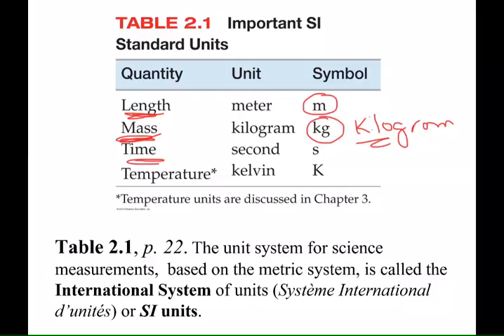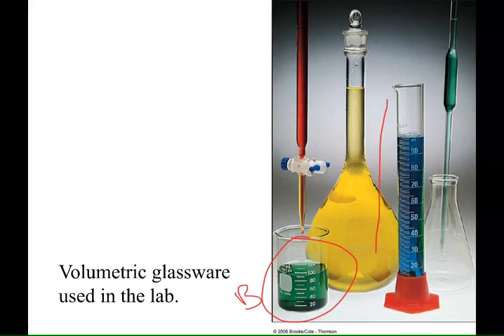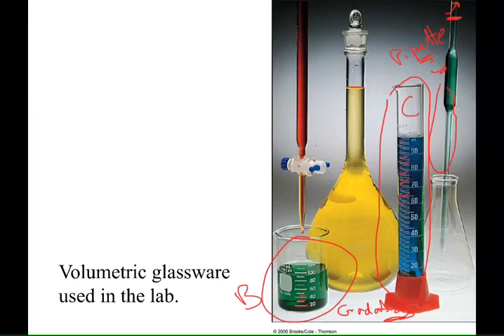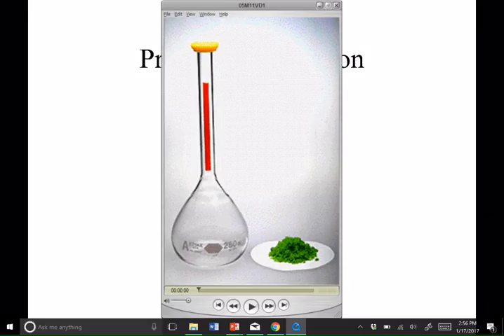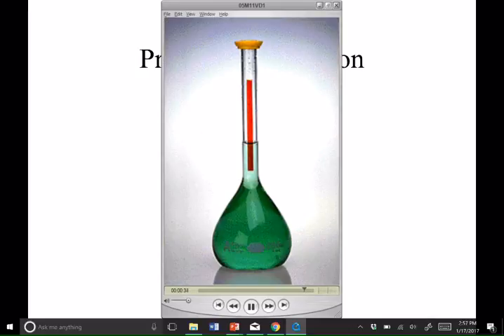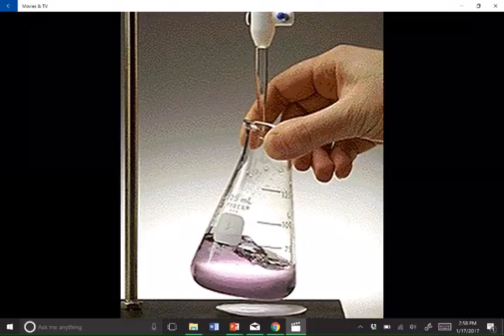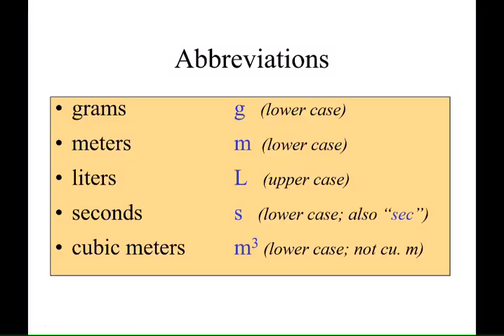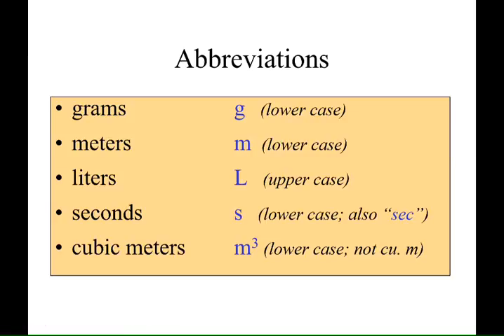CHM122 3_2 Units of Measurements